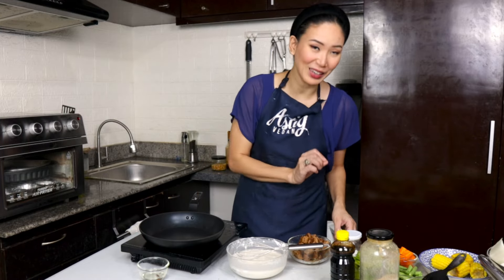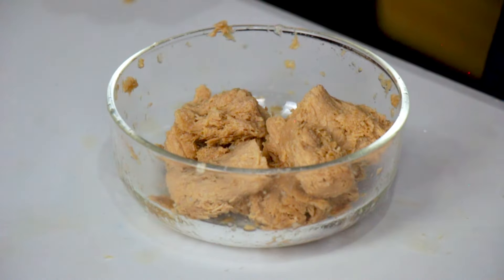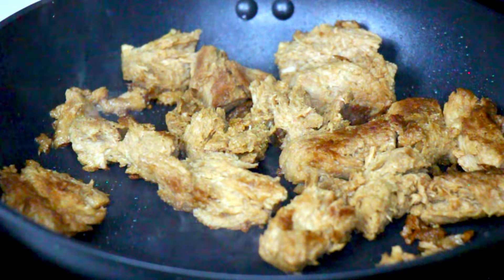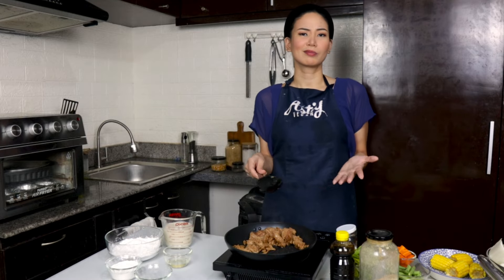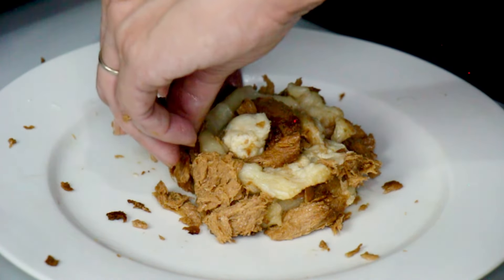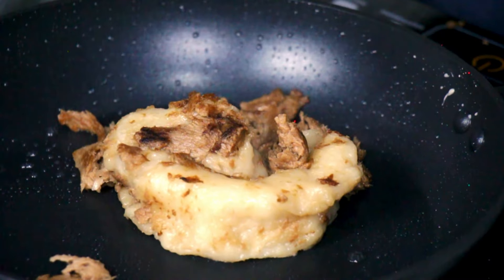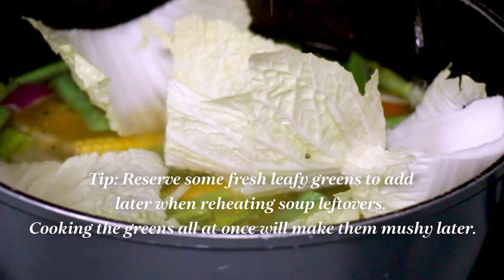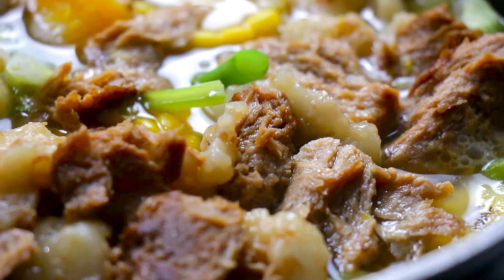VEGAN Beef Nilaga Soup (plus bulalo style)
"Filipino Vegan" Book now on Amazon US:

Item ID:                         FQGATB4
Author Username:                 VICTORMUSIC
Licensee:                        RG Enriquez-Diez
Registered Project Name:         astigvegan
License Date:                    May 6th, 2022